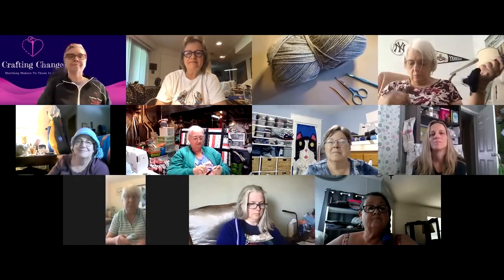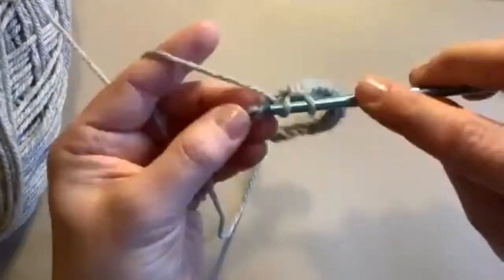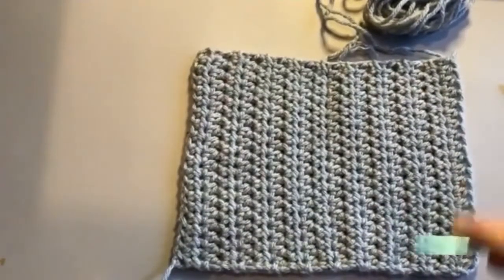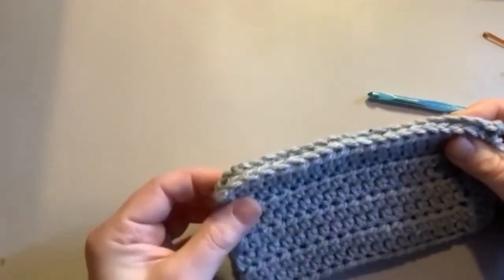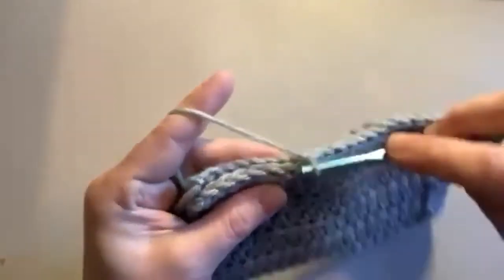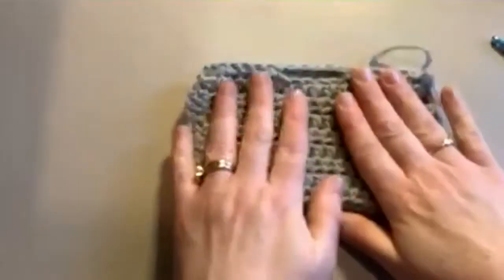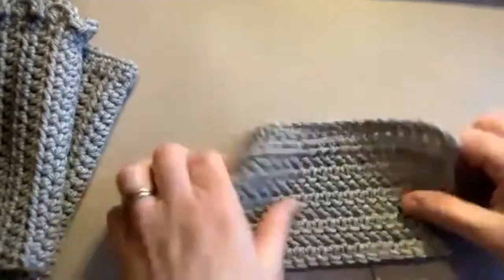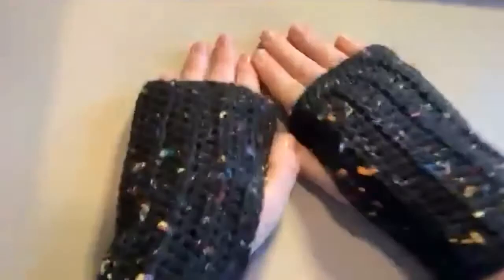Melanie Shovelski shows us How to Crochet Wristers for Knit the Rainbow Crafting Change Project.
Someone needs this item today, and you can craft it!